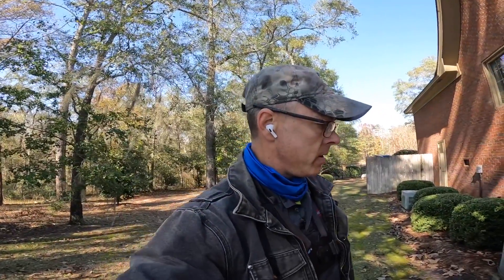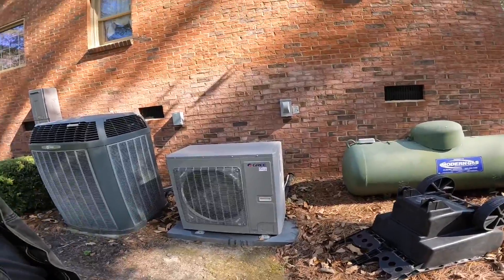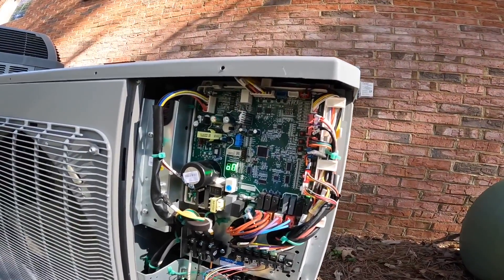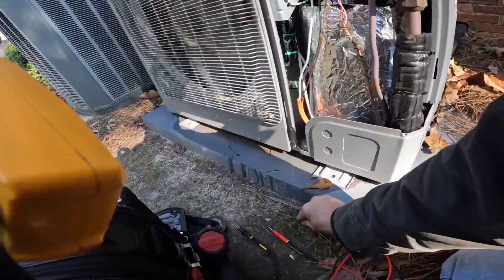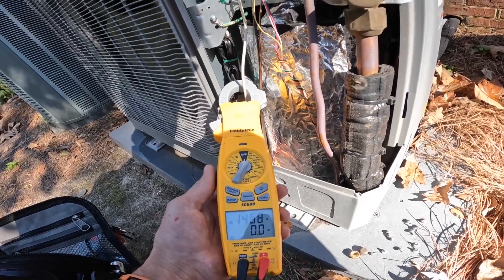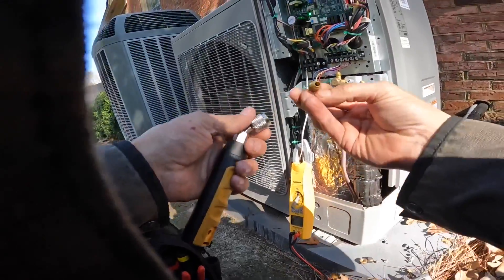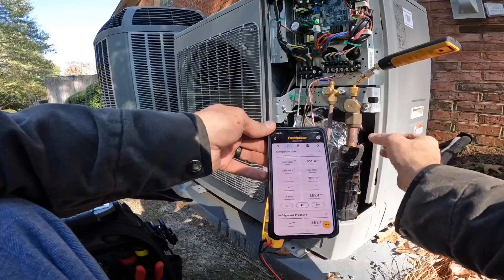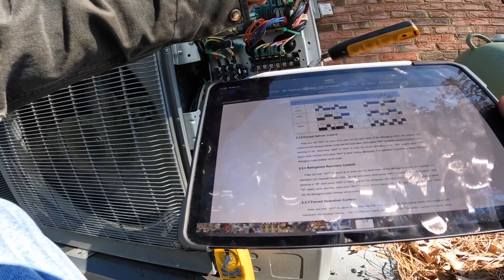Gree Flexx Actual Amp Draws on 3 Ton - Attempting to Force Defrost.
In this video I return to the Gree Flexx we installed months ago to check on how it is doing, including amp draws, and attempting to force defrost. acrepair hvacguy hvac hvaclife hvaccompany gree greeflexx hvacinstall airconditioner heatpump @greeairconditioners7930 @FieldpieceProducts @VetoProPacToolBags

3 Amp Lil’ Popper
3-Amp Breaker
1/4” adapter for Wiha Torque Screwdriver